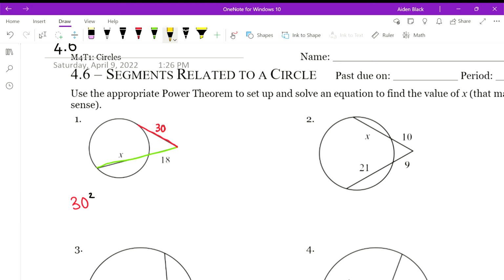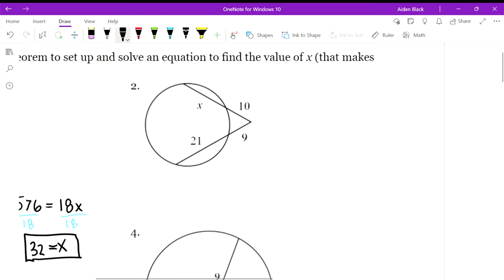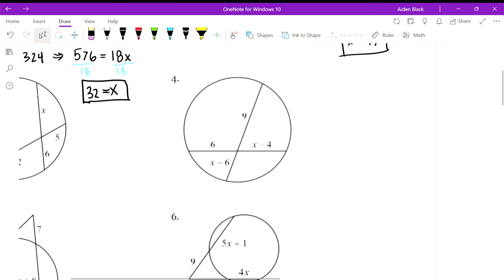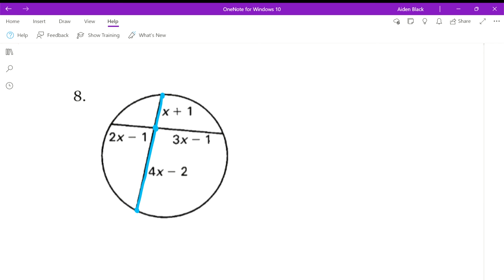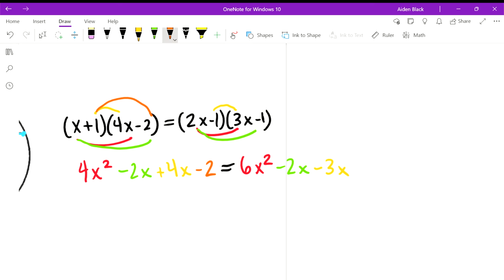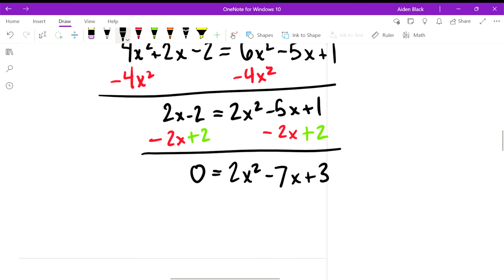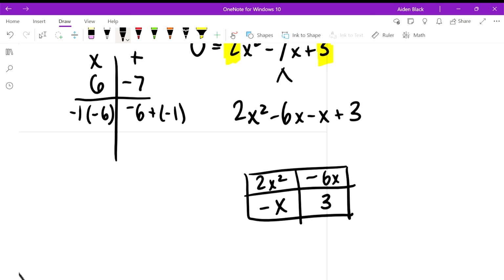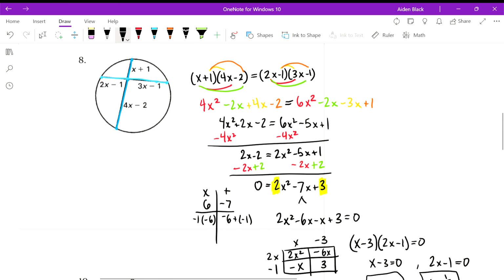4.6 Segments Related to Circles I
Here we cover Questions 1, 2, 4, and 8.